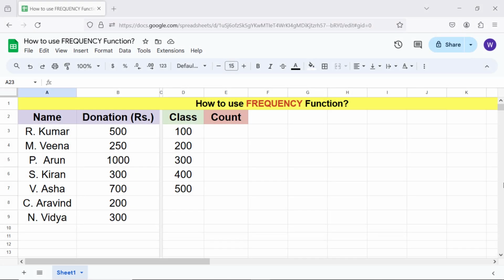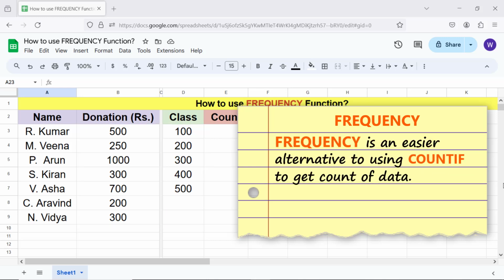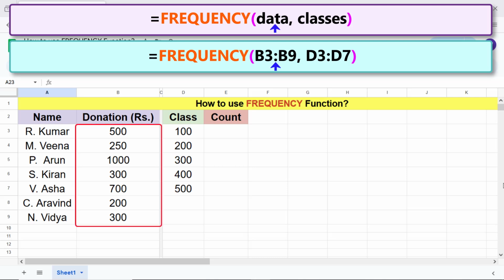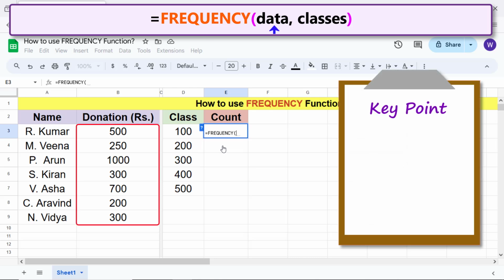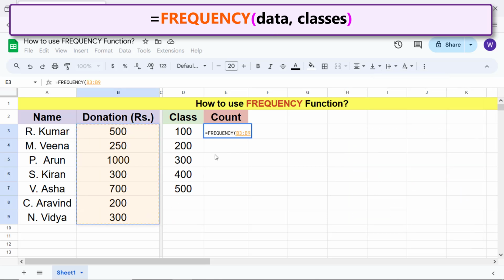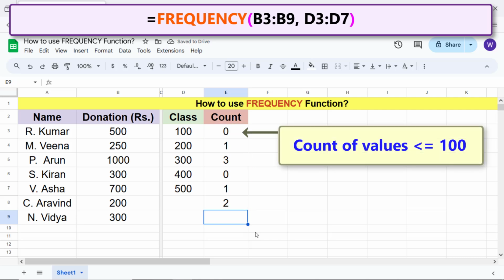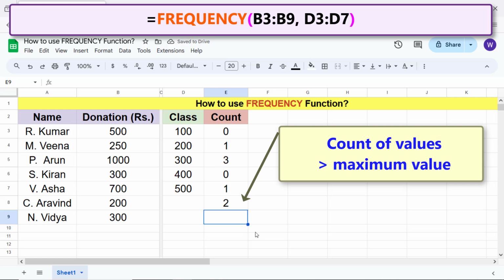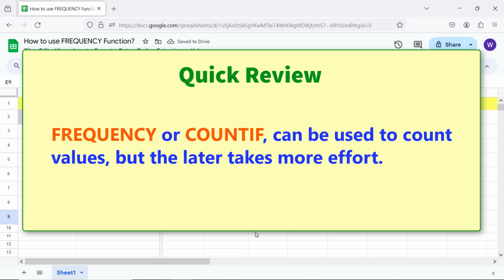Google Sheets | FREQUENCY | Function | Count | Values | Example | Spreadsheet | Tutorial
With the Google Sheets FREQUENCY function, get the frequency distribution of data in one-column, based on the specified set of classes.  For example, using FREQUENCY function, you can get the count of scores on a test in the range of each value in the set.

How to Use QUERY with WHERE clause and MATCHES operator in Google Sheets?

MATCHES operator assists to conduct an exact or a wildcard search:

How to Use QUERY with WHERE clause and starts with or ends with operators in Google Sheets?

Use where clause and starts with, ends with or both the operators to get data based on one or more conditions:

How to Use QUERY with WHERE clause in Google Sheets?

Let's look at the syntax of the FREQUENCY function formula:

=FREQUENCY(data, classes)

data is a one-column set of values.

classes is a range with a set of reference values.

Here is an example of the FREQUENCY function formula:

Assume that each cell in the range B3 to B9 has a donation amount.  The reference values are in cells D3 to D7.

Let's substitute the above values for the data and classes argument:

=FREQUENCY(B3:B9, D3:D7)

Assume that the function returns the following values: 0,1,3,0,1,2.

The values returned are one more than the values in the classes range.  The
last value returned, 2, in this case, indicates that there are two values in the
data range that are greater than the highest value in the classes range.

Take a look at this video tutorial, which gives the steps to use the FREQUENCY function, to get the frequency distribution of values, with examples.